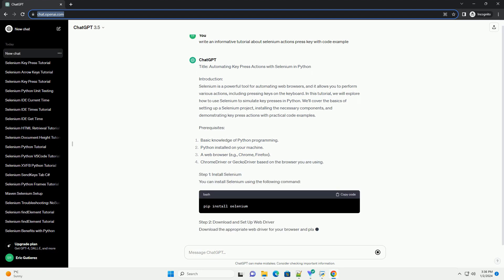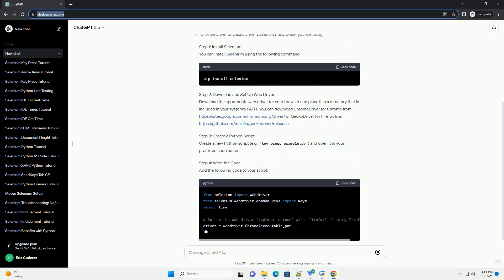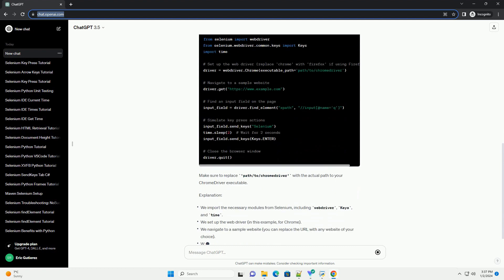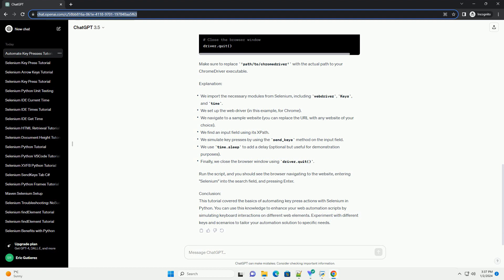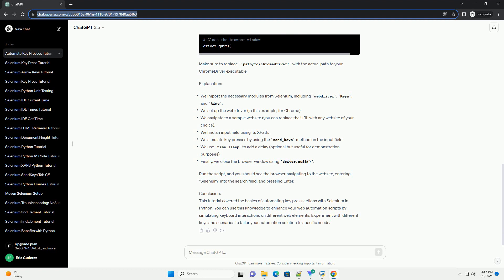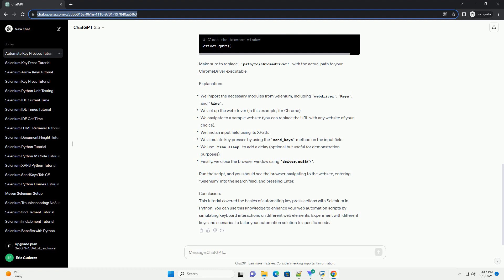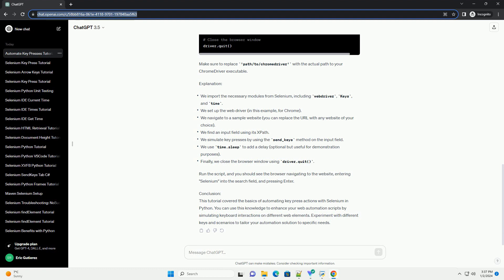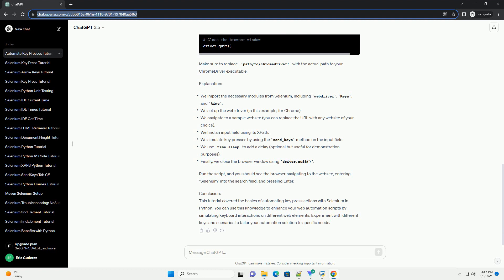selenium actions press key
Title: Automating Key Press Actions with Selenium in Python
Introduction:
Selenium is a powerful tool for automating web browsers, and it allows you to perform various actions, including pressing keys on the keyboard. In this tutorial, we will explore how to use Selenium to simulate key presses in Python. We'll cover the basics of setting up a Selenium project, installing the necessary components, and demonstrating key press actions with practical code examples.
Prerequisites:
Step 1: Install Selenium
You can install Selenium using the following command:
Step 2: Download and Set Up Web Driver
Download the appropriate web driver for your browser and place it in a directory that is included in your system's PATH.
Step 3: Create a Python Script
Create a new Python script (e.g., key_press_example.py) and open it in your preferred code editor.
Step 4: Write the Code
Add the following code to your script:
Make sure to replace 'path/to/chromedriver' with the actual path to your ChromeDriver executable.
Explanation:
Run the script, and you should see the browser navigating to the website, entering "Selenium" into the search field, and pressing Enter.
Conclusion:
This tutorial covered the basics of automating key press actions with Selenium in Python. You can use this knowledge to enhance your web automation scripts by simulating keyboard interactions on different web elements. Experiment with different keys and scenarios to tailor your automation solution to specific needs.
ChatGPT